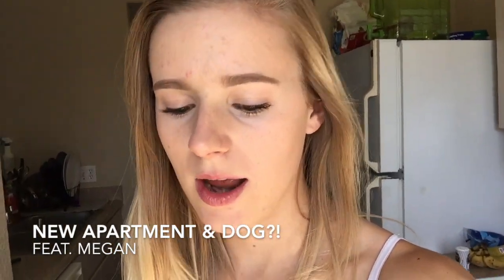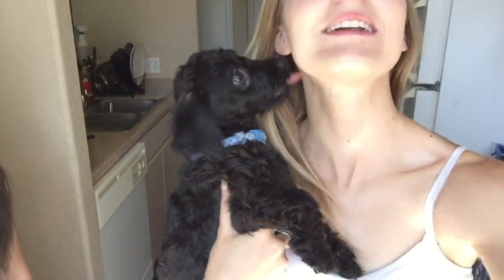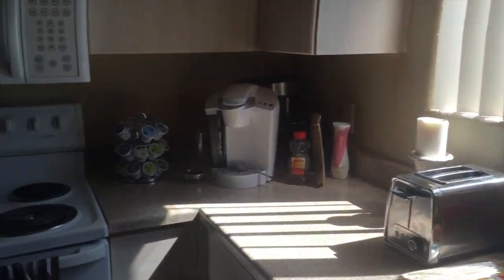New Apartment & Dog?!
Guess what! I moved and got a puppy! Meet Denver and watch the tour of my messy apartment!